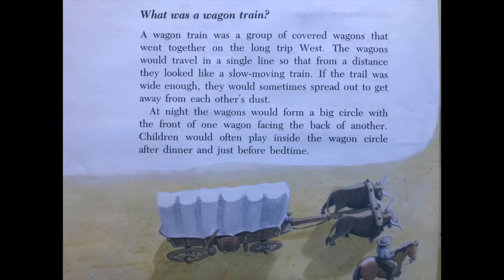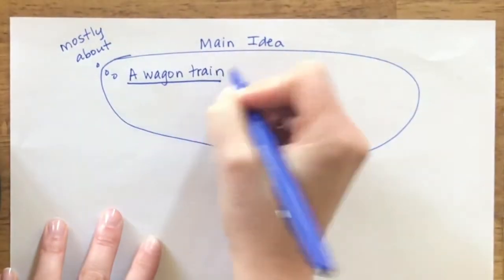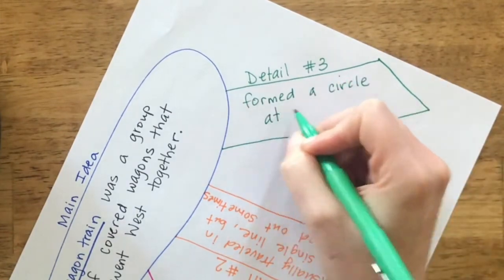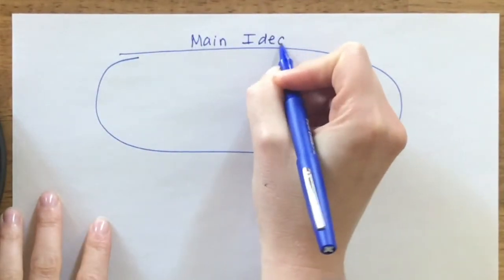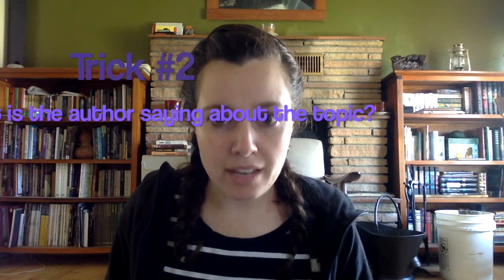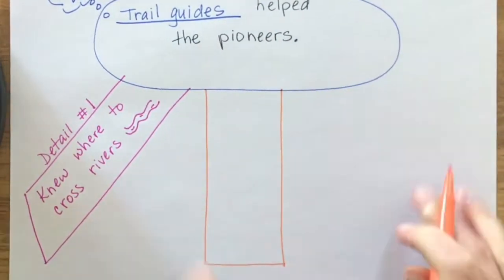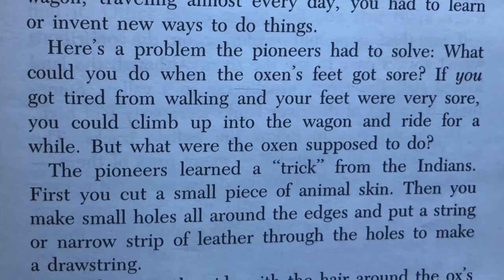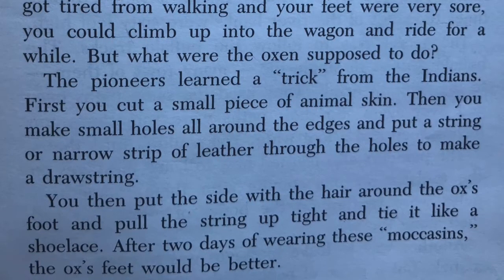Reading Lesson #2: Main Idea Tricks